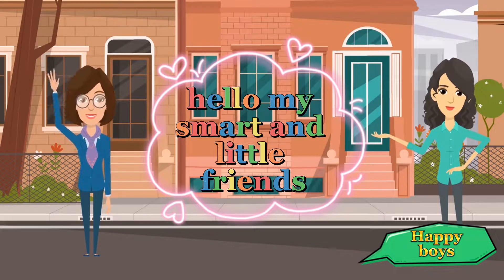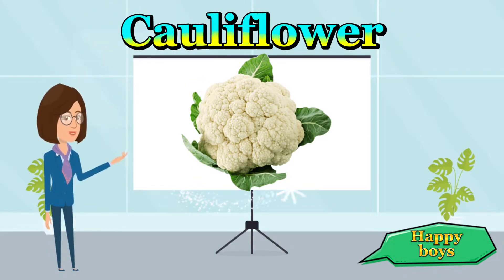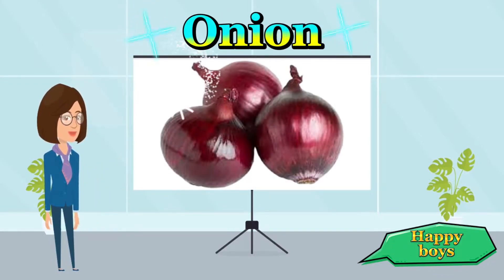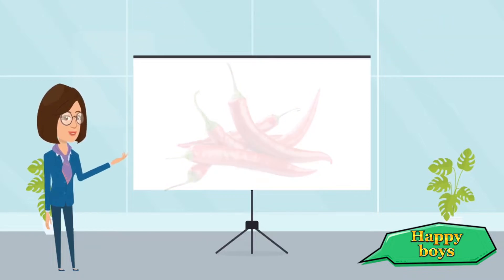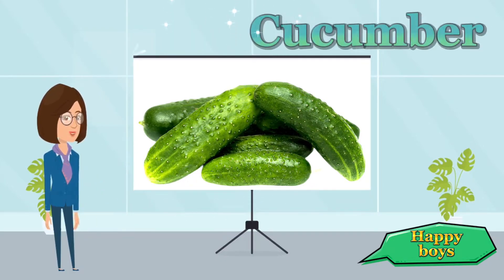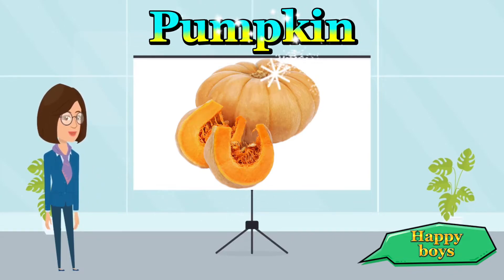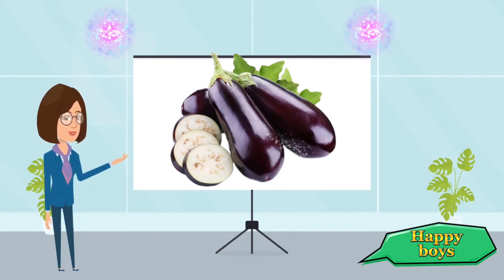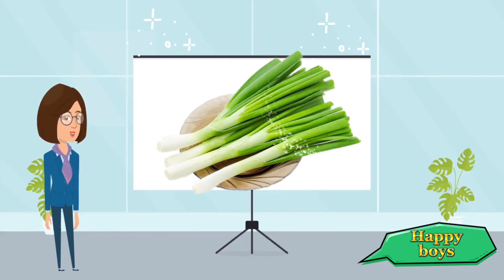How to pronounce vegetables in English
Learn how to pronounce vegetables in English, so that you can sound like a local without wasting unnecessary words!

In this video, we're going to teach you how to pronounce vegetables in English so that you can sound like a local without butchering the pronunciation. We'll start with the easiest vegetables to pronounce and work our way up to more challenging words. By the end of this video, you'll be able to sound like a local when pronouncing vegetables in English!